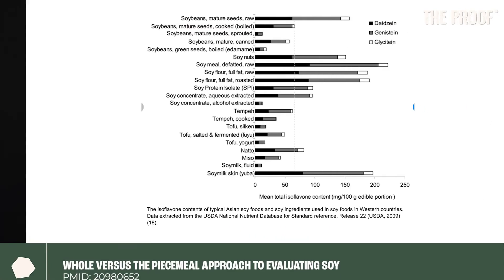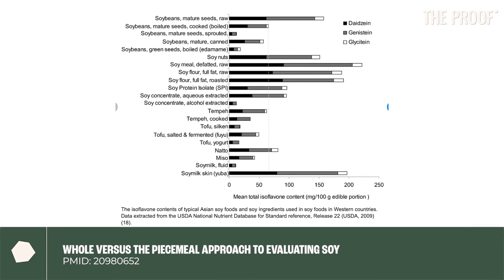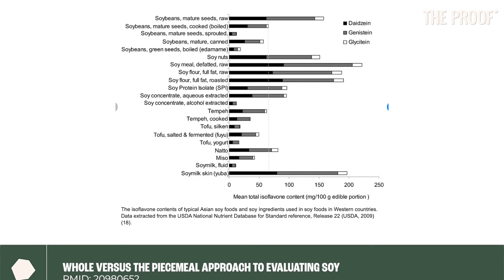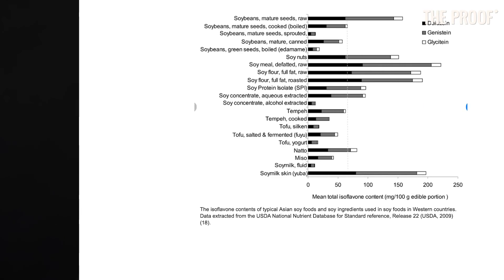The Ultimate Guide to Soy Isoflavones: What You Need to Know | Mark Messina | The Proof Clips EP#258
Unravel the mystery behind soy isoflavones! How do they impact our health? Are they present in all soy products? Dive in to discover the truth about soy isoflavones and their presence in various soy foods. How much is too much? Let's find out! 🌱